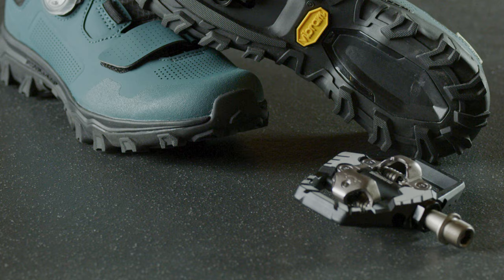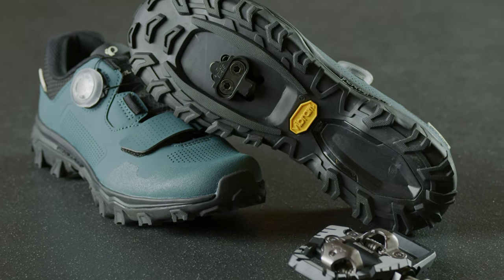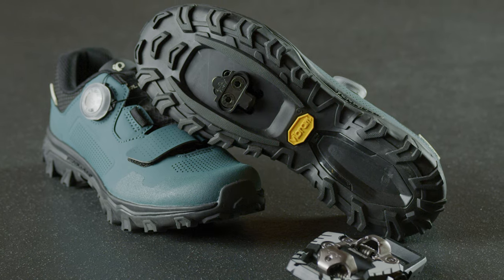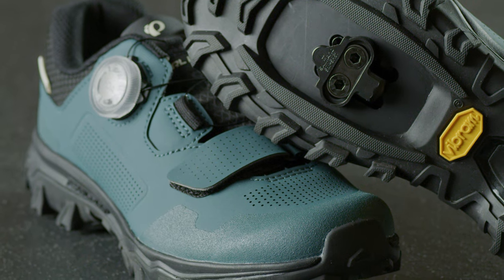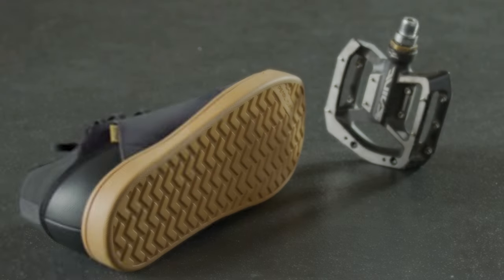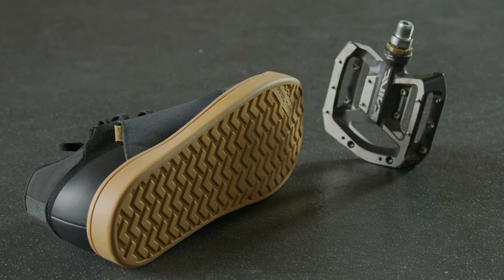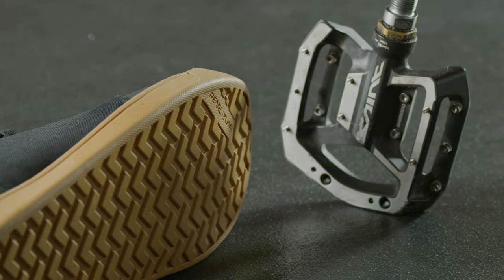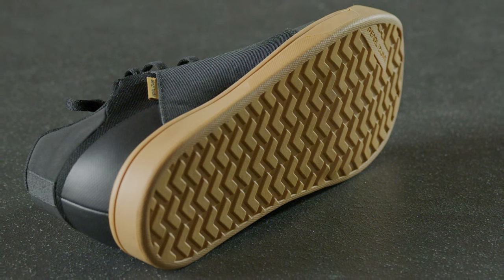Flats vs Clipless? Solving the MTB Pedal Question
Just getting into mountain biking and unsure about what shoe and pedal system to use? Don't worry, we're here to help you understand the differences and the pros and cons of each. Then, when you're ready to hit the pedals of your choice, we've got the shoes.